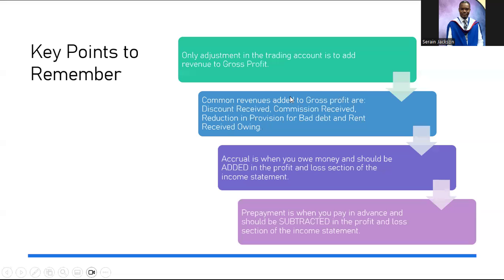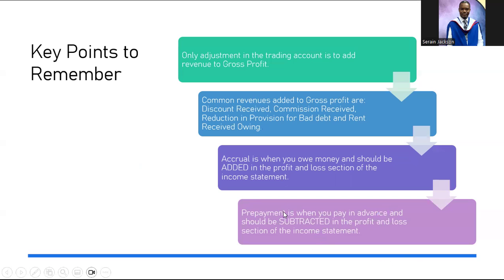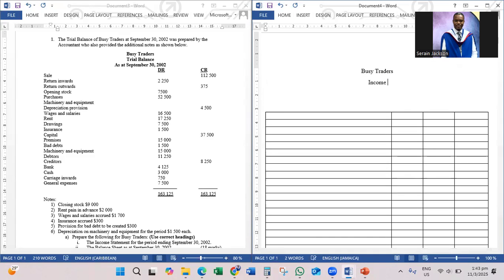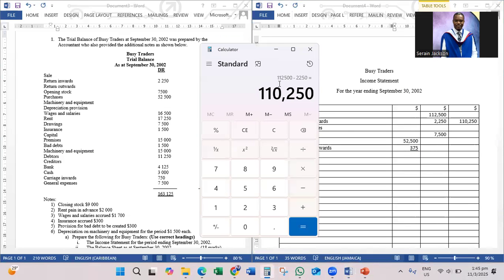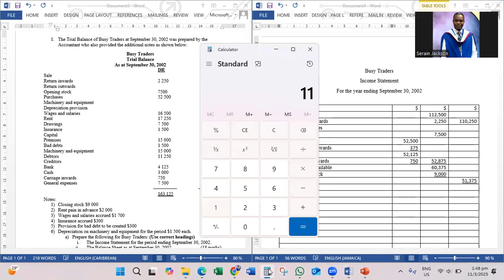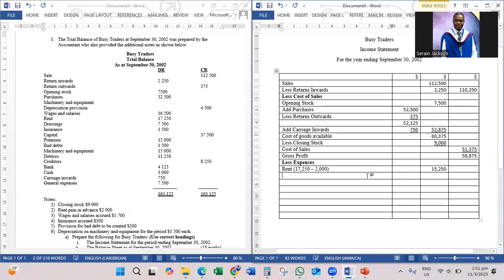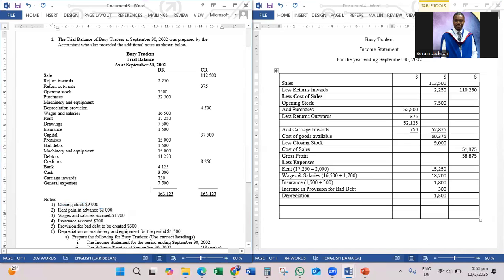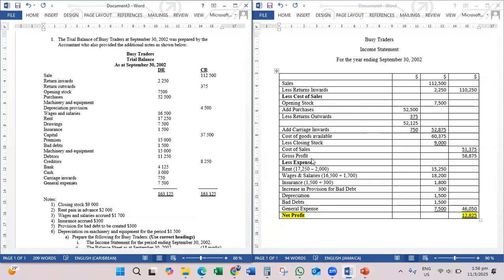Adjustment to Income Statement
In this video I look at the key concepts of making adjustments tot he income statement and also did a question.